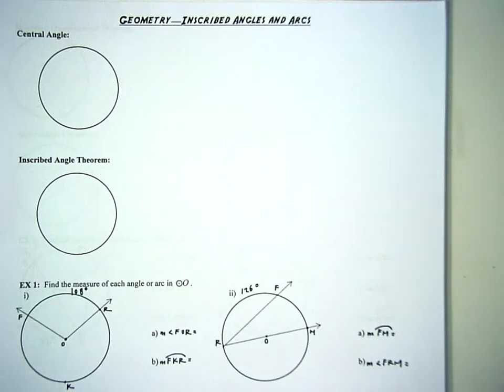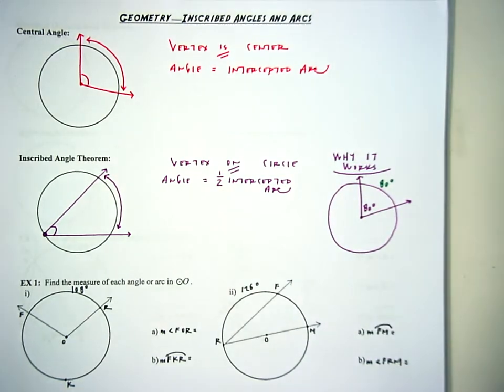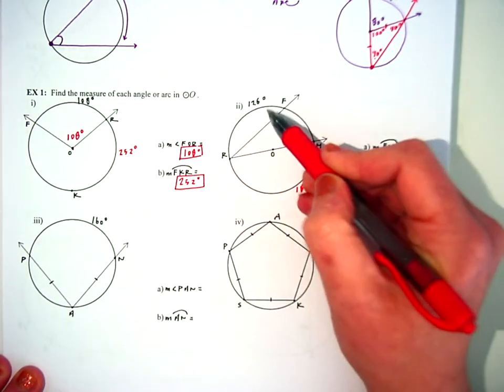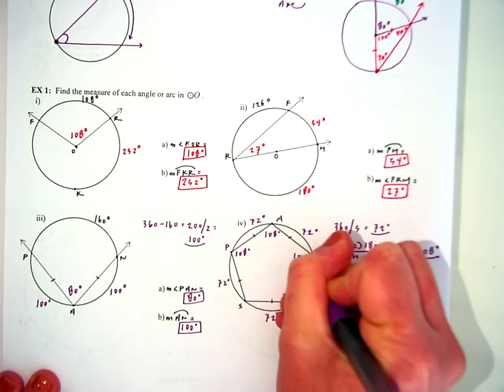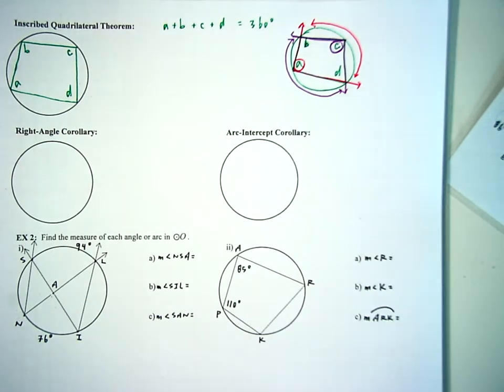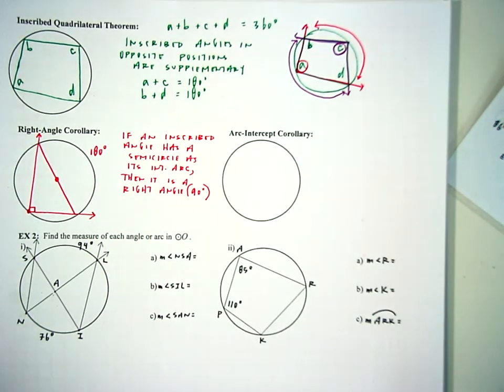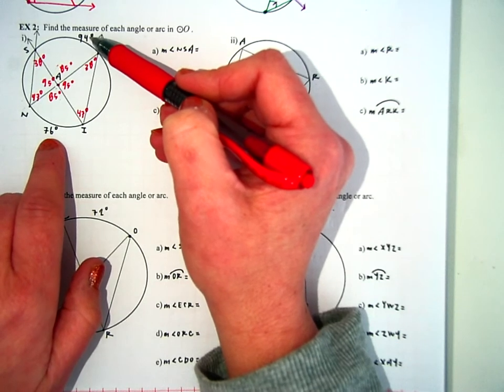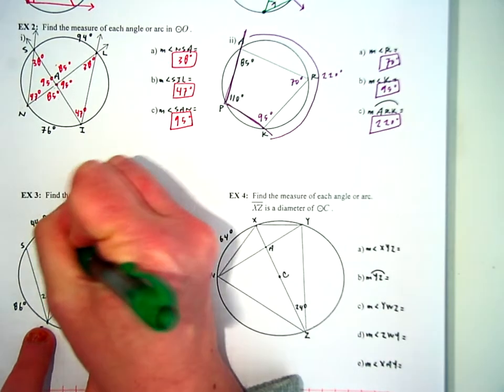Geometry SPRING Inscribed Angles and Arcs